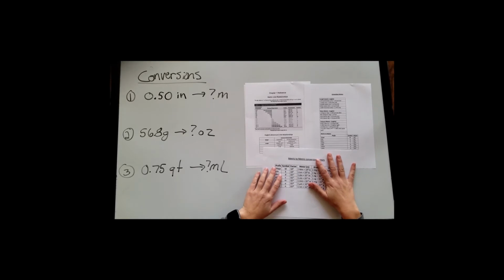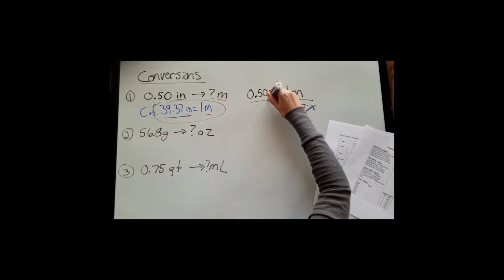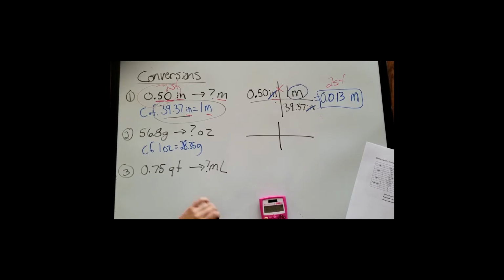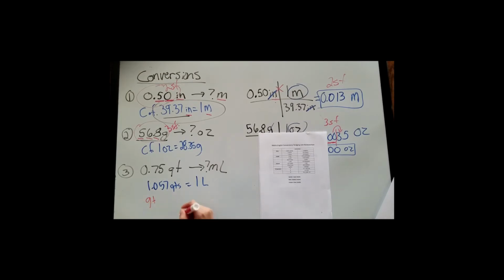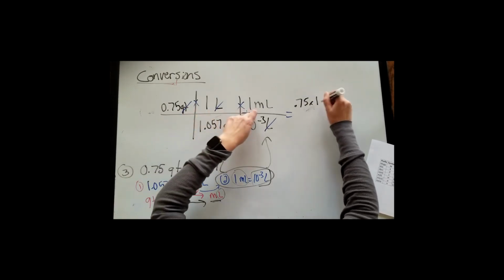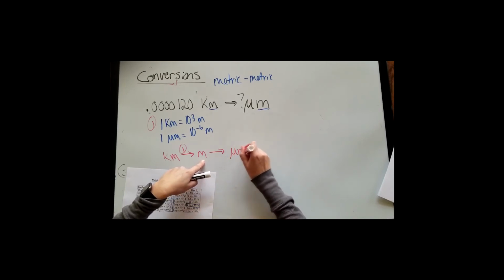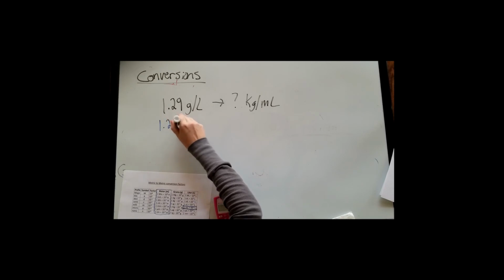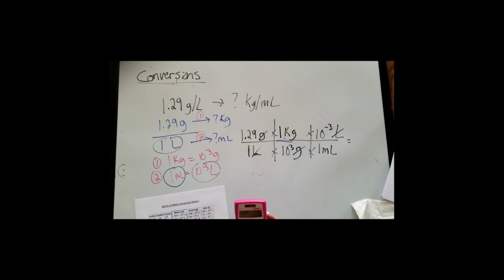Chem 1303 conversion examples, SPR21